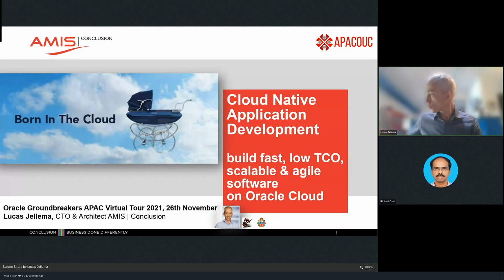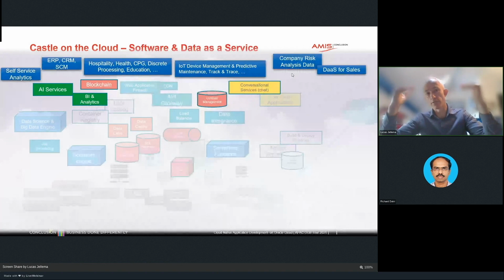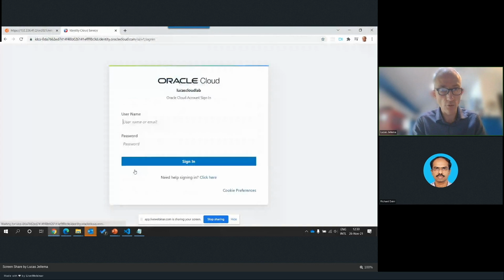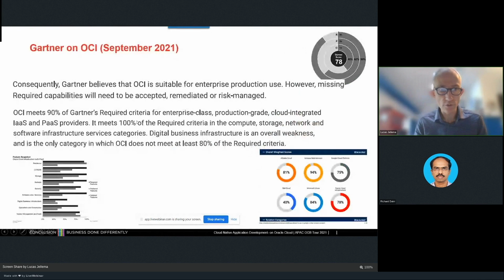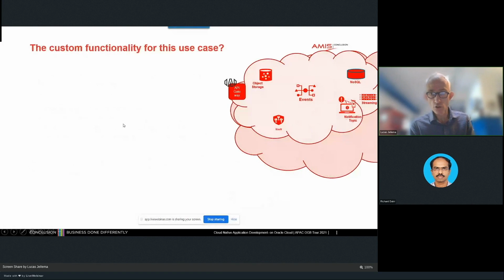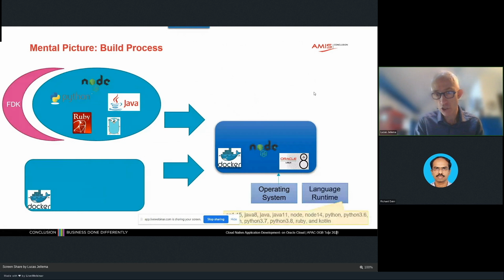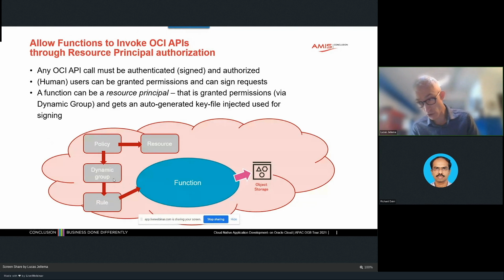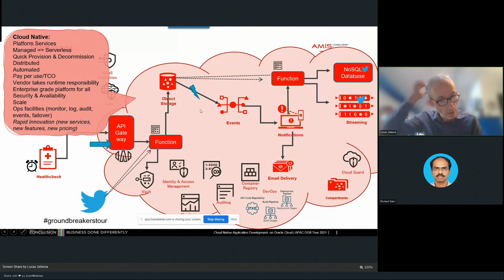Cloud Native Application Development-build fast, low TCO, scalable & agile software on Oracle Cloud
Cloud native applications offer scalability, flexibility, and optimal use of compute resources. Serverless functions interacting through events, leveraging cloud capabilities for persistent storage and automated operations take organization to the next level in IT. This session demonstrates polyglot Functions interacting with native cloud services for events and persistence (Object Storage and NoSQL Database) and leveraging the Key and Secrets Vault, Monitoring and Notifications services for operational control. A lightweight API Gateway is used to expose APIs to external consumers. Infrastructure as Code is the guiding principle in deploying both cloud resources and application components, through OCI CLI and Terraform. This session leverages many cloud native (enabling) services in Oracle Cloud Infrastructure. The session will introduce concepts, then spend most of the time on live demonstrations. All sources are shared with the audience, to allow participants to create the same application in their own cloud tenancy.

What is so great about Cloud Native Applications? How do you create one? I will explain the first and demonstrate the second. On Oracle Cloud Infrastructure, using services that anyone can use for free, I will live create a cloud native application that streams, persists, notifies, scales, monitors

Benefits:
- get to know many different OCI services
- understand the meaning, purpose and benefits of cloud native development
- learn how to take your own first steps in OCI - for free!